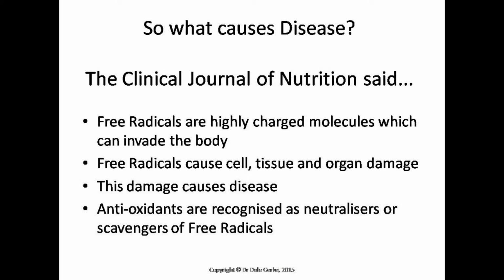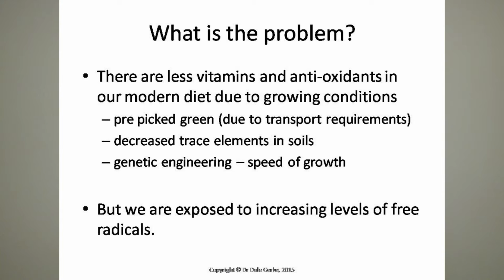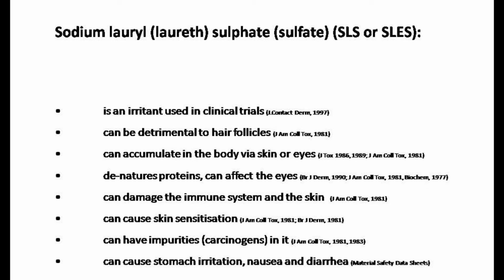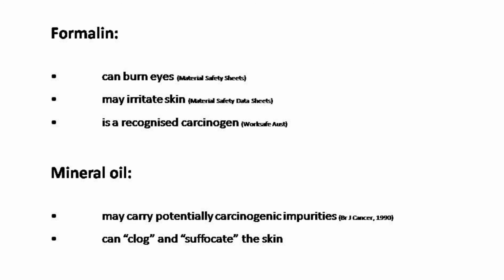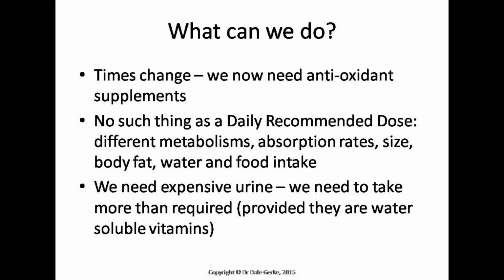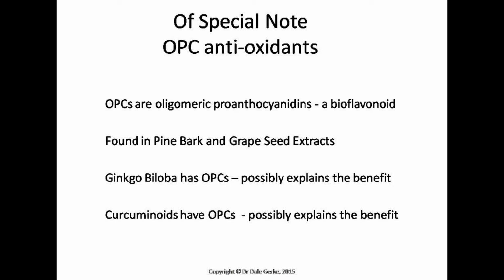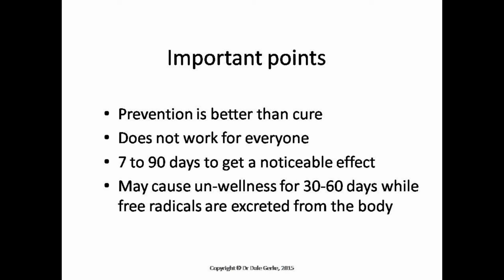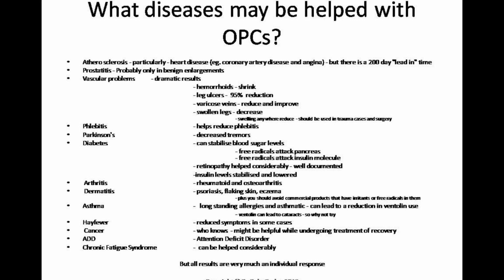Dr Gerke Health Seminar Australia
Here how you can be healthier and how you can avoid many problems caused by personal care products. Also learn how you can help prevent disease by supplementing with anti-oxidants to help combat free radical damage.